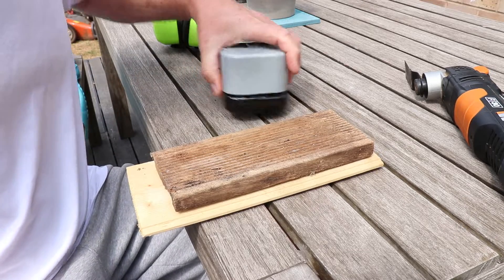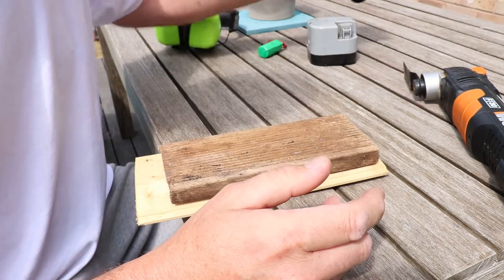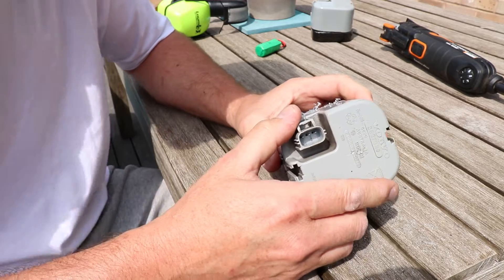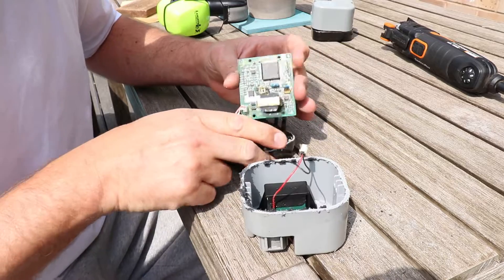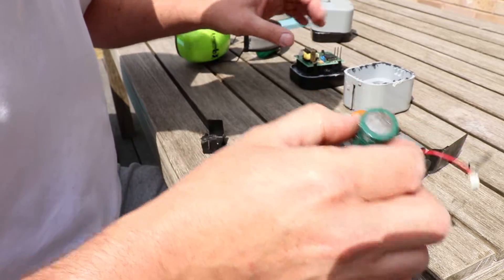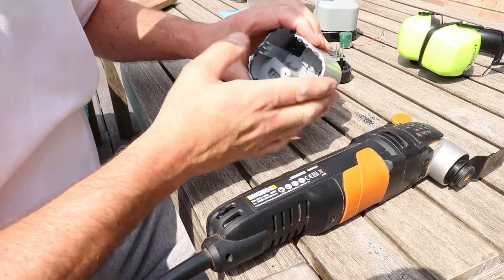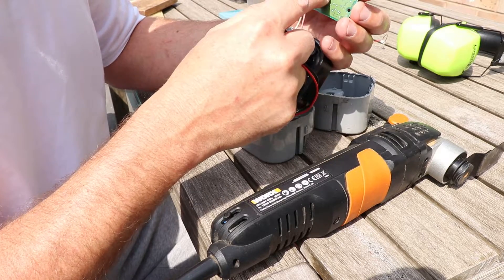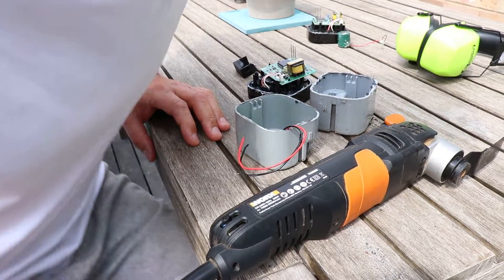Volvo Alarm Siren Cutting Open V50 S40 S60 S70 S80 V70 C30 C70 XC90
Opening the case of the Volvo alarm siren using a multi-tool.